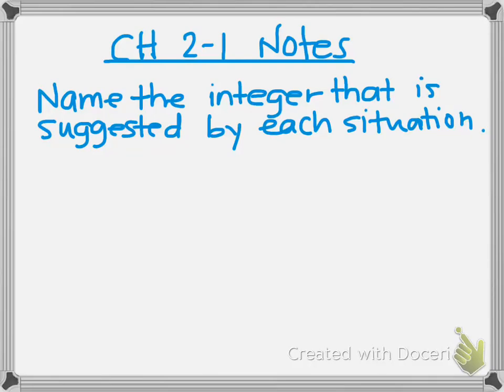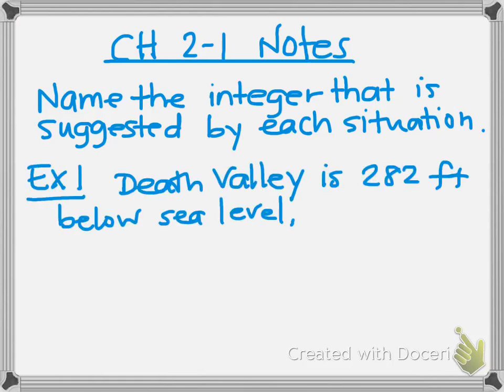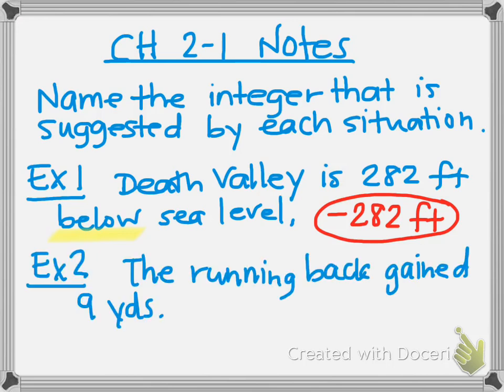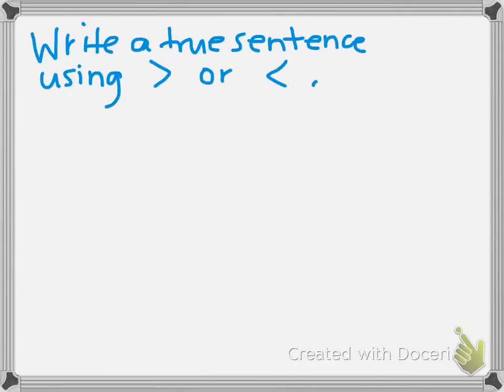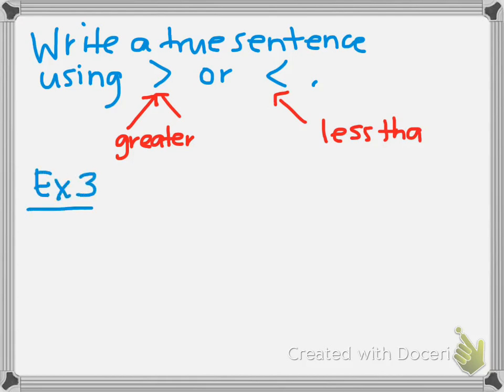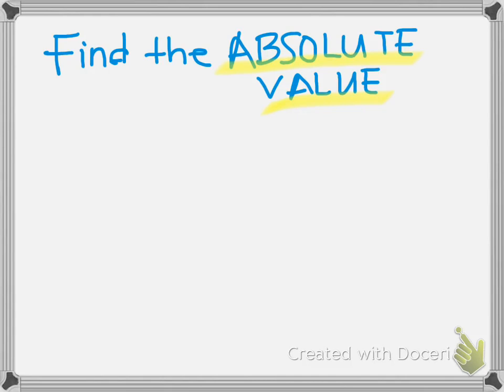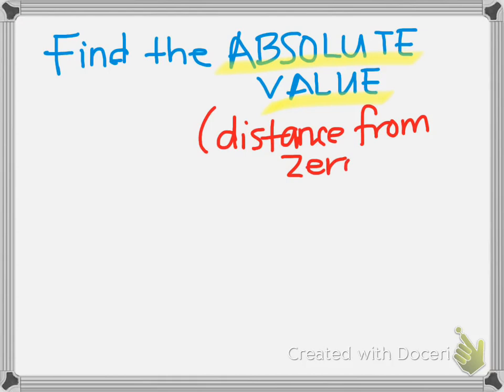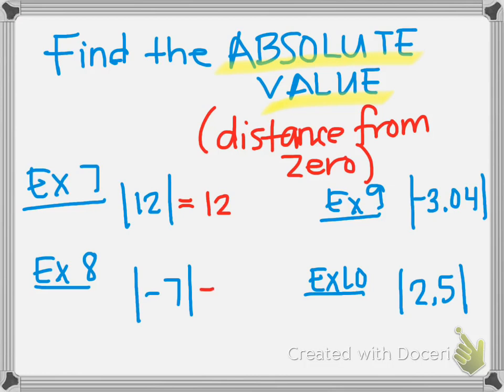CH 2-1 Notes